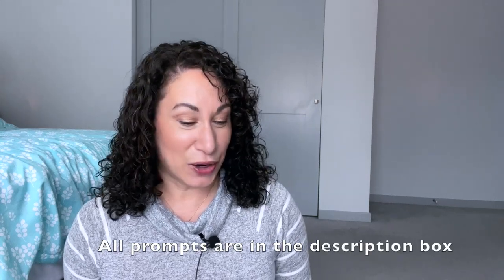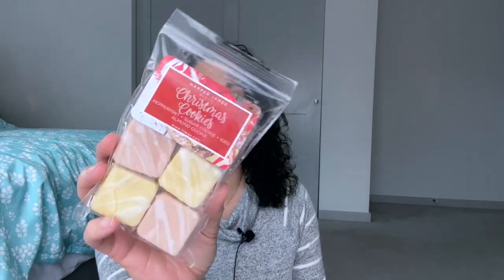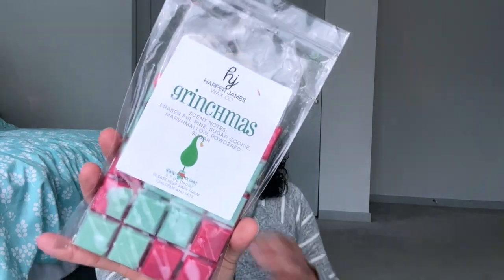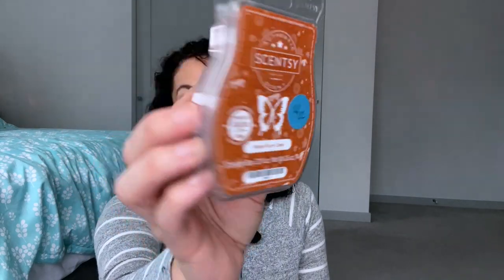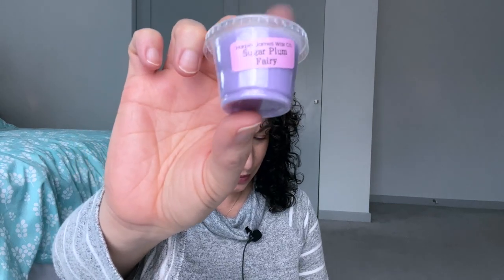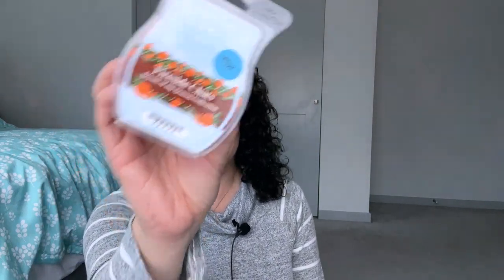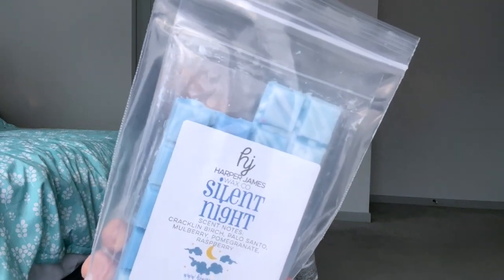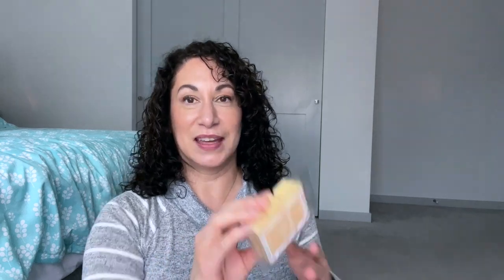December Wax Challenge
I got excited after watching Michelle's channel and I wanted to join in on the fun.
My understanding is the idea is from @KentuckyWaxieGirl. Thank you for this fun challenge

December Wax Challenge Prompts
1. Partridge in a Pear Tree – anything with pear
2. Reminds you of a Christmas Movie
3. Cranberry or Pomegranate
4. National Cookie Day
5. Frosted Day: Peppermint, minty or frosty blend
6. Cutting Down a Christmas Tree
7. Gingerbread Scent
8. How the Grinch Stole Christmas
9. Frosty the Snowman (white wax)
10. Represents favorite Christmas or Winter Drink
11. International mountain day – outdoorsy scent
12. Melt a birthday cake or cake blend
13. Blue Christmas – blue colored wax
14. Stocking Stuffer – Candy Scent
15. Christmas in July – Summer Scent
16. Visions of Sugar Plums - purple color or plum scent
17. Tea cakes, shortbread or peanut butter scent
18. The Scent of Santa’s Beard
19. Christmas Story Movie: Steel, Fudge, or Chinese Food
20. A wax melt gifted to you or in the shape of a gift
21. First Fay of Winter: Winter in it or smells like winter
22. Cozy by the Fireside Date Night
23. National Lampoon’s Christmas Vacation – “Jelly of the Month” – something with jelly/jam
24. Cookies & Milk (cookie or milk)
25. Red or Green colored wax
26. Silent Night – Lavender or calming scent
27. Mele Kalikimaka: Tropical Scent
28. Ugly Christmas Sweater: Sweater Weather or Laundry Scent
29. Cabin in the Woods
30. Craft or Craft Store
31. Happy New Year: Glitter wax or Champagne Scent